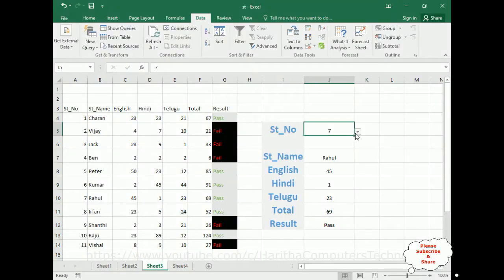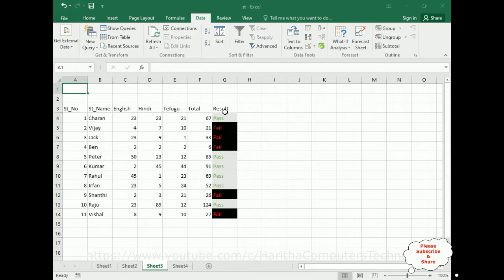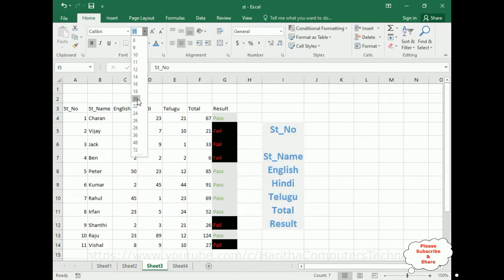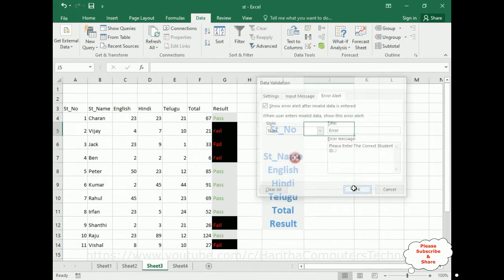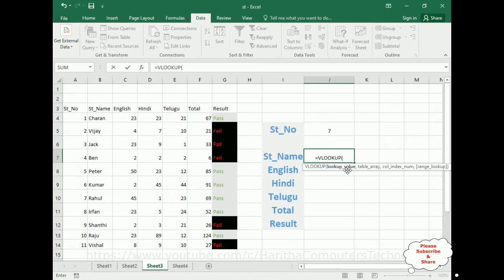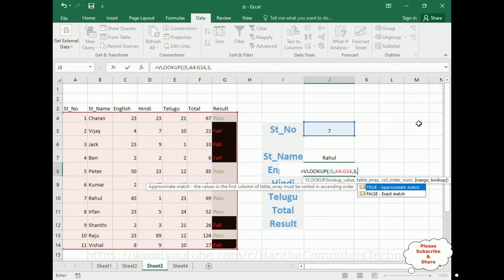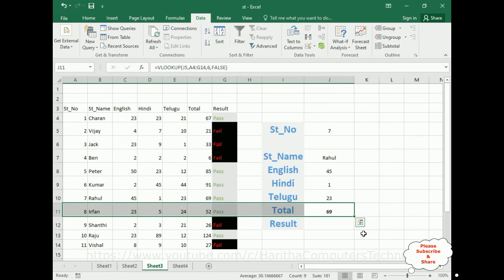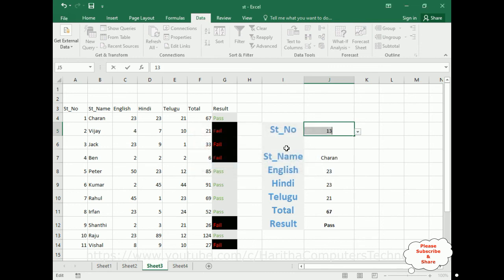Search Data Dropdown List in Excel 2016 vlookup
Implementing search filter functionality with dropdown list to get the student
details of the selected id